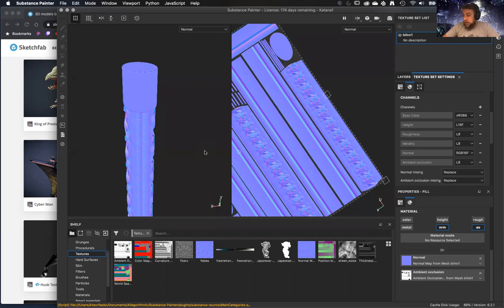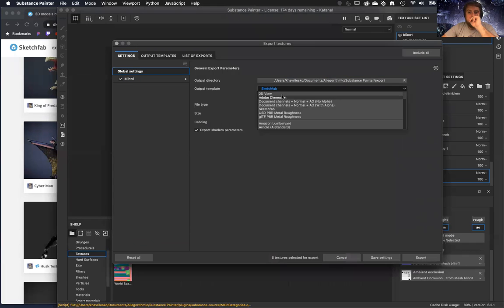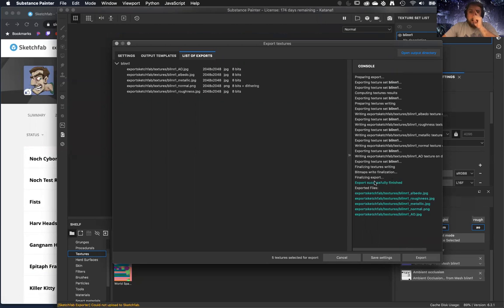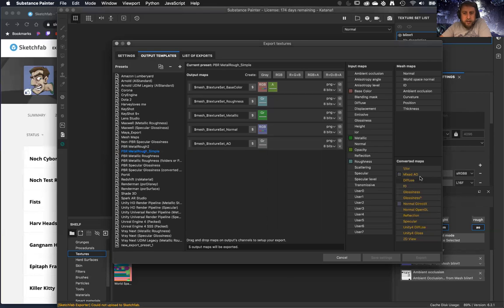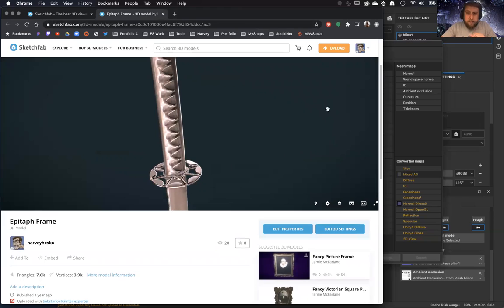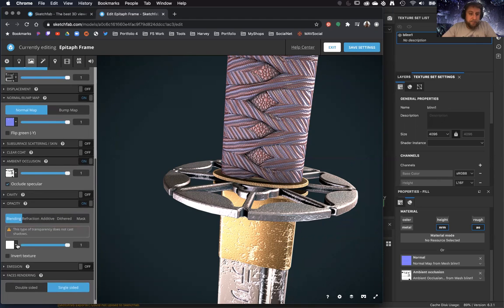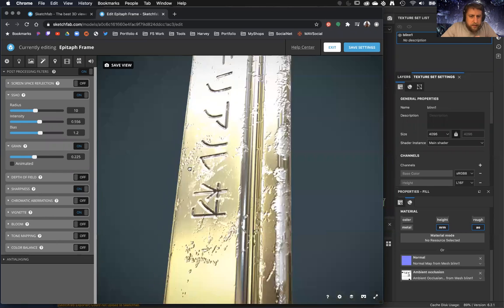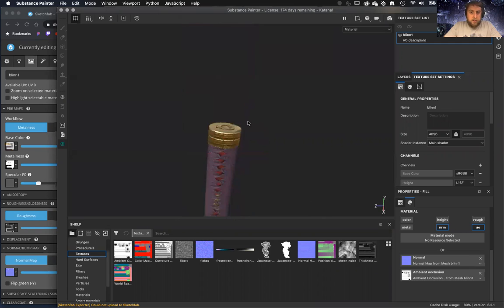Katana 21: Final Export Scene